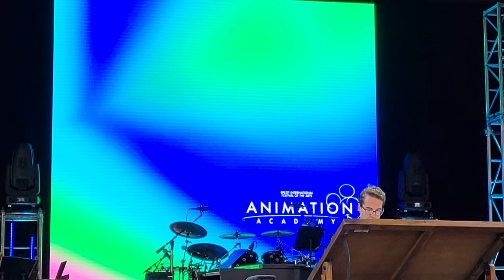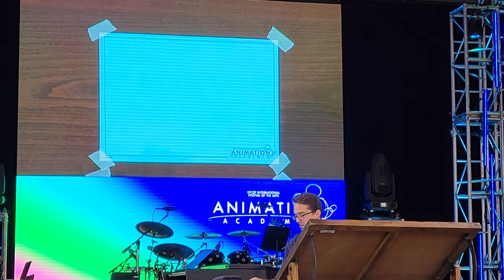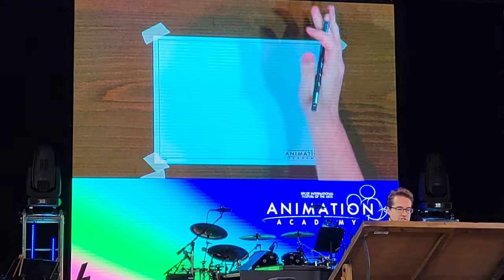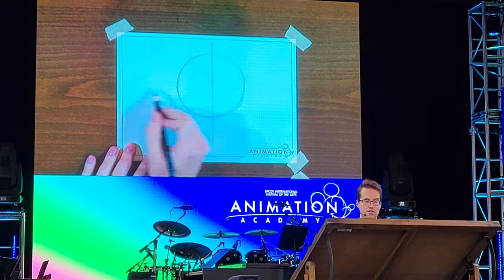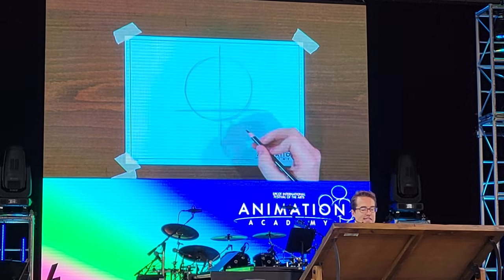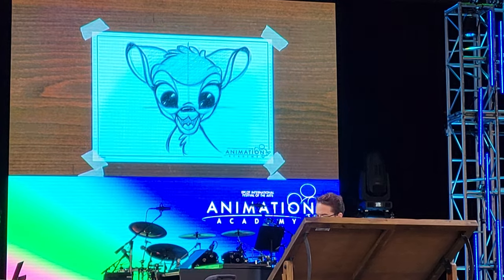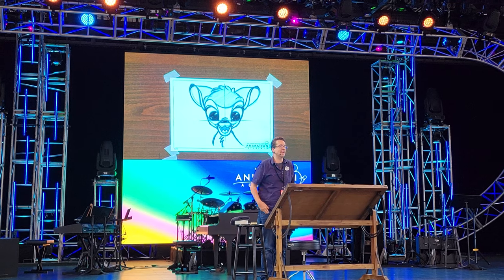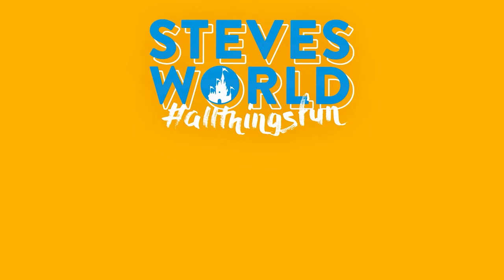How To Draw Bambi With Disney Sketch Artist Matthew DeWater At The Epcot Festival Of The Arts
Enjoy this presentation of How To Draw Bambi with Disney sketch artist Matthew DeWater from the Epcot International Festival of the Arts!

WE HAVE A SPREADSHIRT SHOP!

Steve’s World
12386 State Road 535 #404